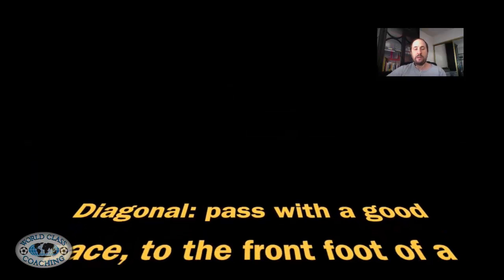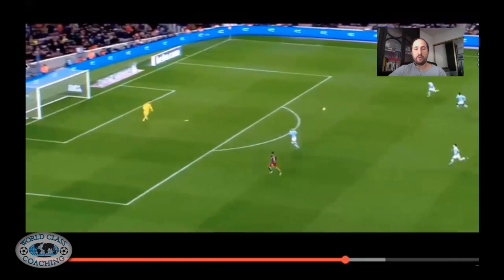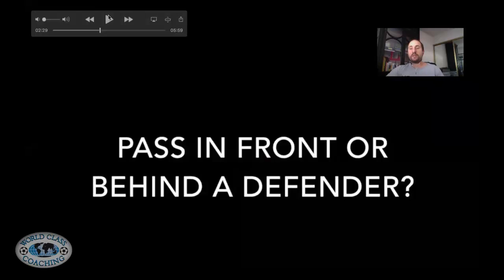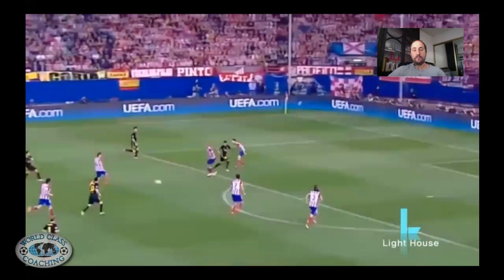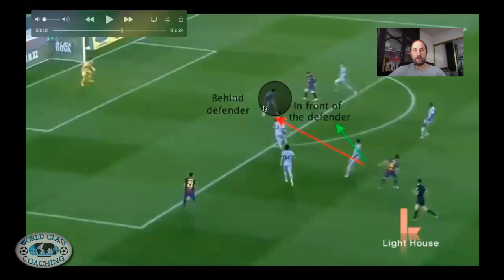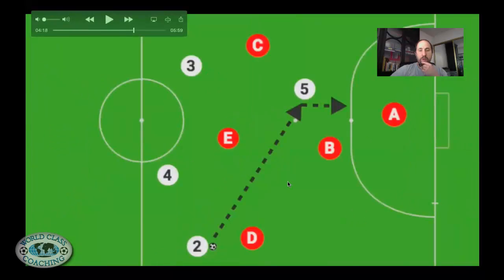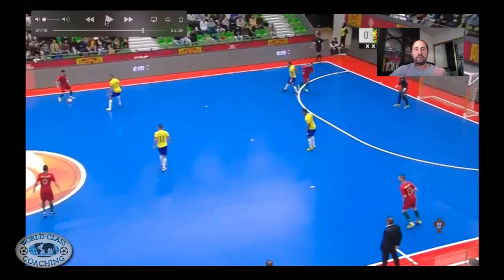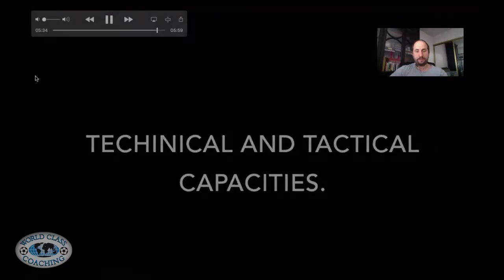The Importance of the Diagonal Pass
In this weeks video, coach Marcelo Antonelli shows how effective diagonal passes can be, especially in attacking situations.

The diagram is being created with the Academy Soccer Coach software.